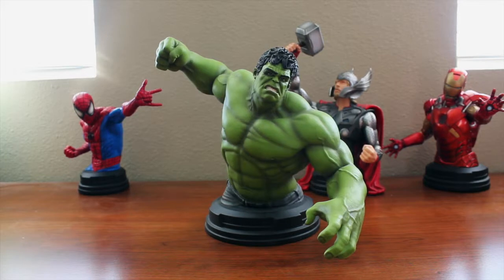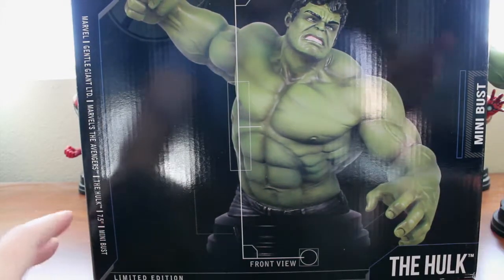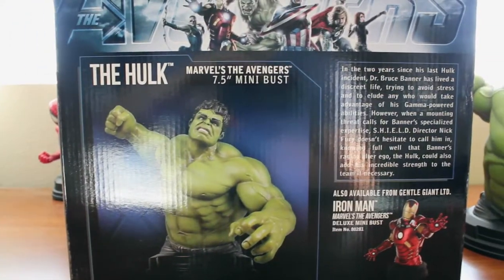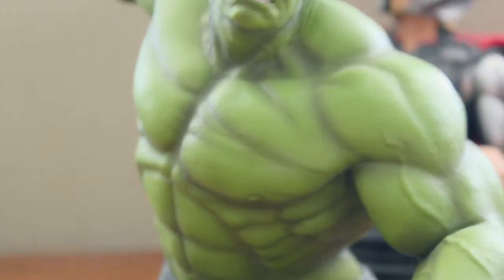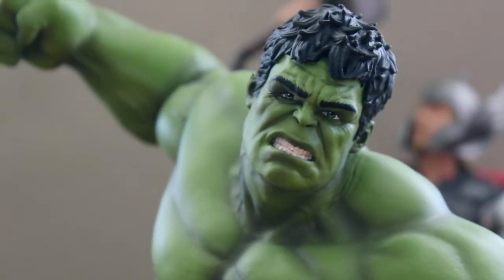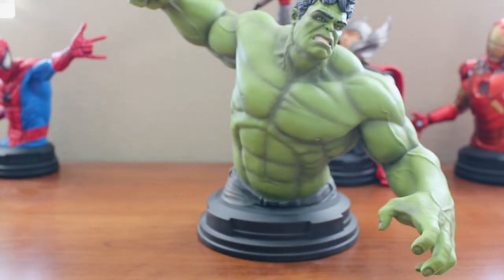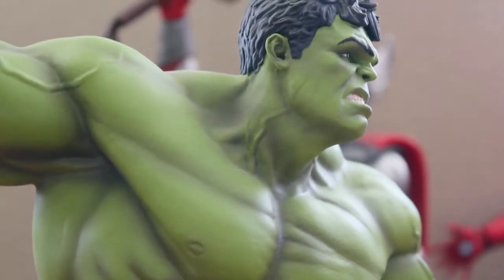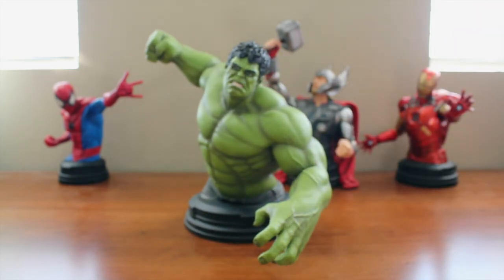Gentle Giant The Avengers Hulk Mini Bust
From Gentle Giant:
Hulk bust! Assemble your own Avengers, starting with the 10 1/2-inch tall Avengers Movie Hulk Mini-Bust! Rendered using the authentic digital sculpts from the film The Avengers, this 1:6 scale mini-statue is the very definition of screen-accurate. Cold cast in high-quality polystone and hand painted, it's an individually numbered limited edition any Marvel fan will welcome with open arms! Measures 10 1/2-inches tall x 9 1/2-inches wide x 9-inches deep. Limited edition of 654 pieces.

"You really have got a lid on it, haven't you? What's your secret? Mellow jazz? Bongo drums? Huge bag of weed?" - Tony Stark, The Avengers

A modern-day Dr. Jeckyll and Mr. Hyde, genius scientist Bruce Banner and his raging alter-ego The Hulk (both portrayed by actor Mark Ruffalo) are one (two?) of Earth's Mightiest Heroes, the Avengers. Assembled by Nick Fury, Hulk and the rest of the Avengers are first tasked with defending the world from the evil Norse god of mischief, Loki, and his army of Chitauri invaders.